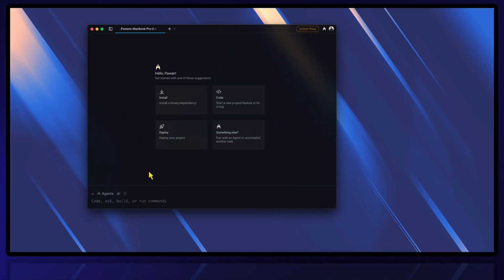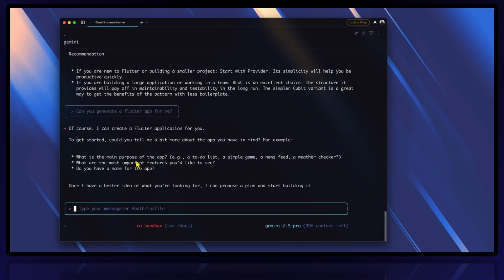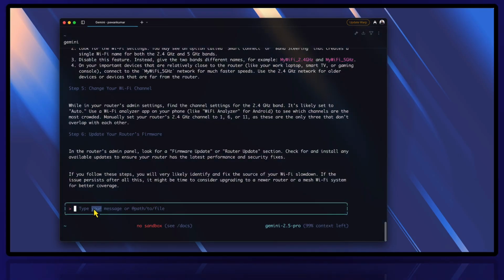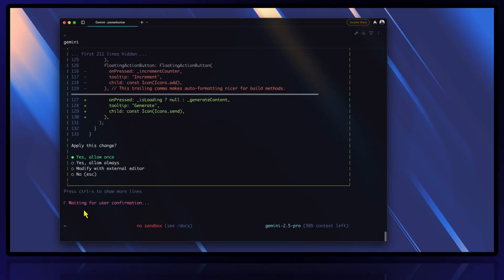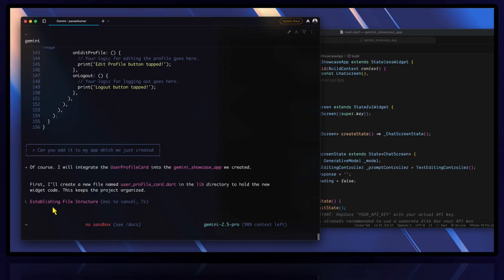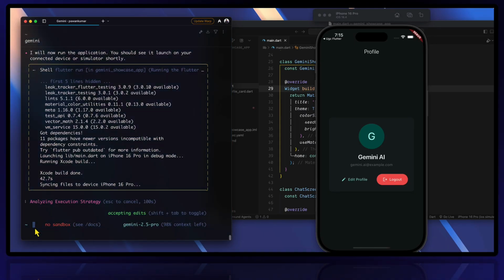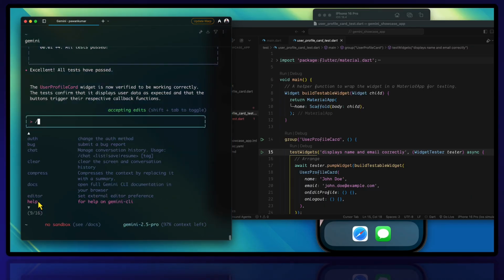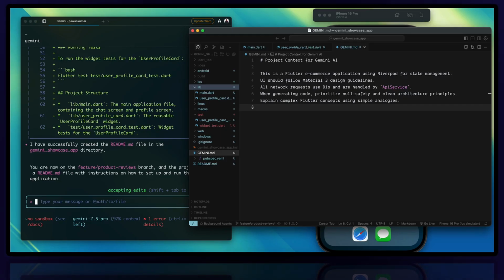Gemini CLI: The AI Secret Google Kept From Developers (Until NOW!) 🤯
Tired of slow coding, endless debugging, and repetitive tasks? What if you could infuse AI intelligence directly into your terminal, making it your ultimate coding co-pilot AND beyond?

Get ready to unlock the Gemini CLI – Google's mind-blowing command-line tool that's about to redefine how you work. This isn't just for Flutter or mobile devs; it's for anyone in tech who wants to massively boost their productivity and tap into AI's true potential, right from their terminal.

In this tutorial, we'll dive deep and show you how to:

⚡ Generate entire UI components & code snippets with a single command (Flutter example included!).

🐛 Get instant, intelligent debugging solutions for any technical problem, not just code errors.

💡 Brainstorm content, summarize data, and outline complex projects faster than ever before.

🚀 Master advanced GEMINI.md configurations to personalize your AI assistant for YOUR projects.

And discover the hidden /tools that turn Gemini CLI into a versatile agent for all your tech needs!

This is more than a tutorial; it's a look into the future of how we interact with technology. Stop Googling, start Gemini-ing!

Don't just code. INTELLIGENTLY CREATE.

👉 Click now to unleash your inner AI architect!

My PC Configs: